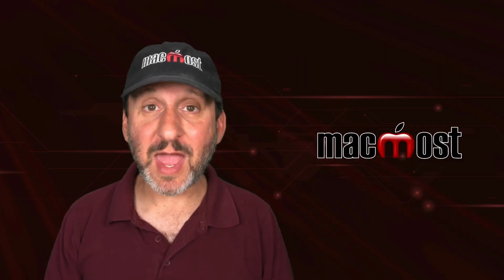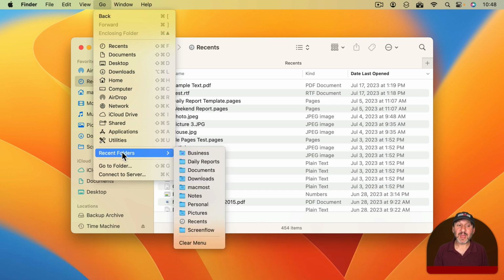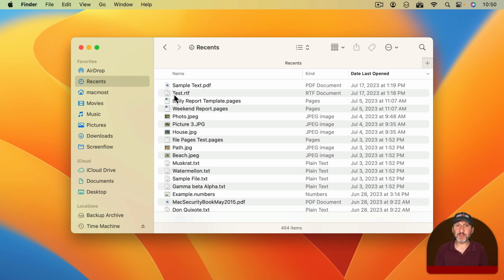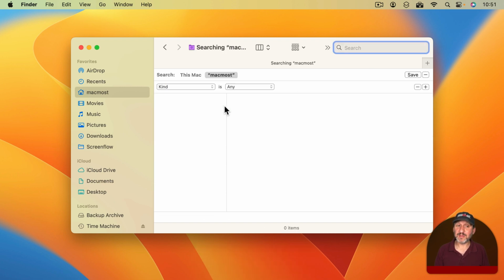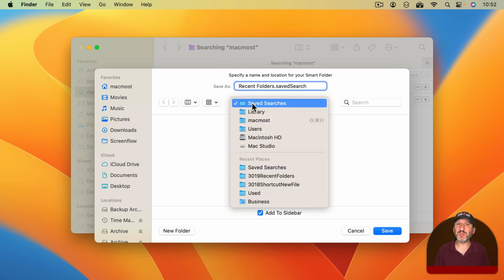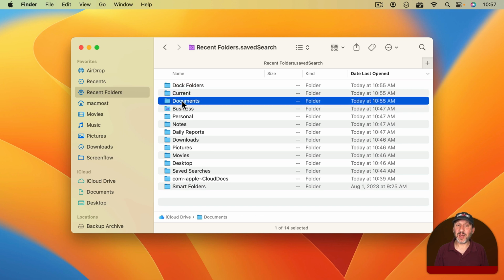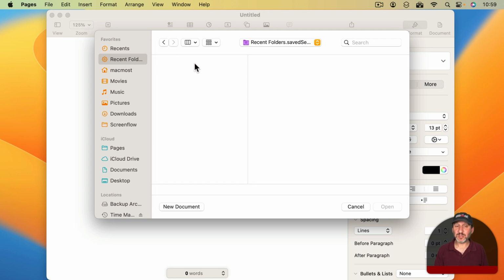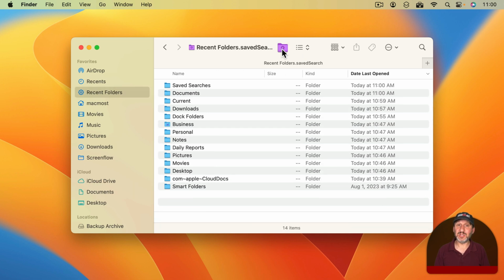Accessing Your Most Recently Opened Folders In the Finder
While it is easy to access recent files in the Finder, it is less convenient to look at your recent folders. But by adding a Smart Folder to the left sidebar you can easily get there.

00:00 Intro
01:01 The Go Menu
01:41 Recent Places In Save and Open Dialogs
02:25 Create a Smart Folder
05:48 Add To the Finder Toolbar